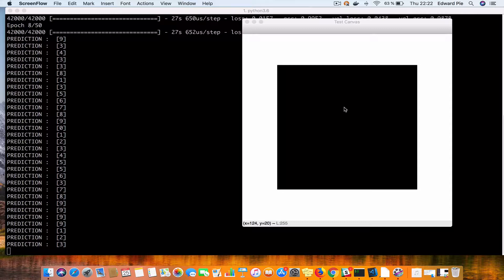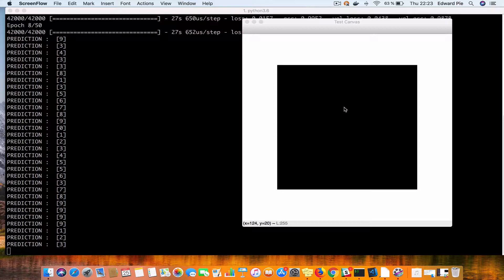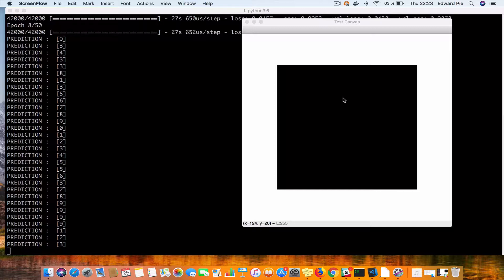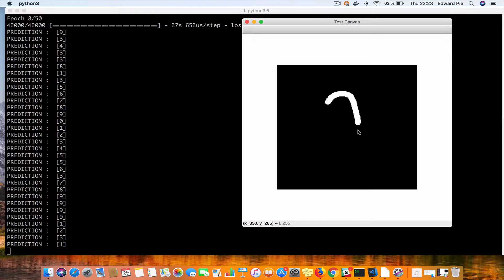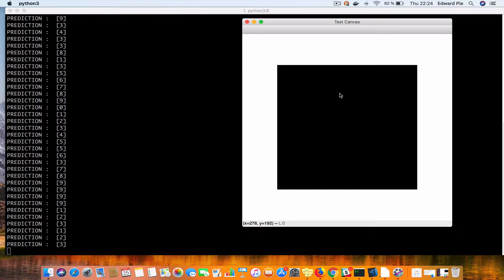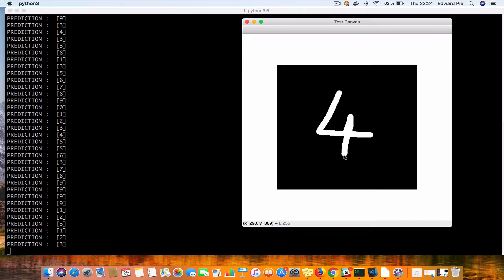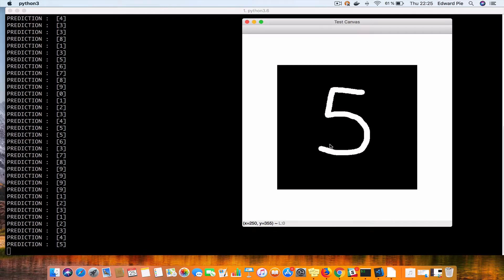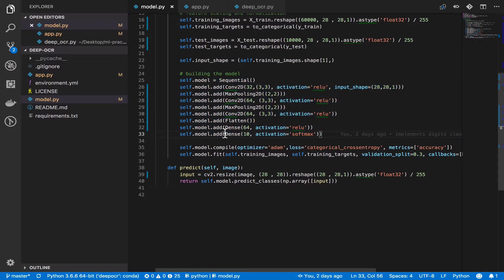21 Convolutional Neural Networks Appetizer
Choosing the correct network architecture for the right task results in significant improvement in your network's performance. In today's appetizer, I demo the OCR app from the previous video with a much better performance through the use of Convolutional Neural Network model instead of the Densely Connected model.